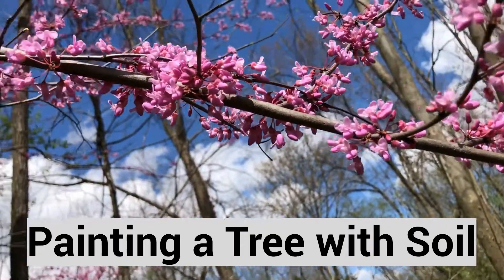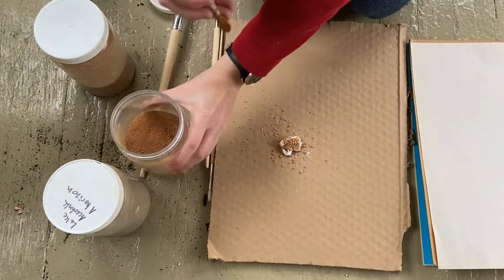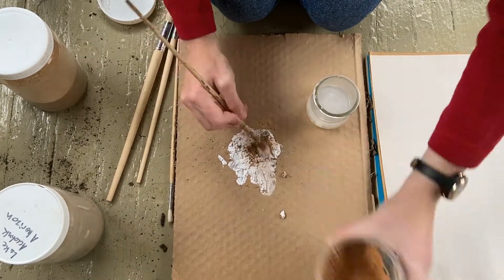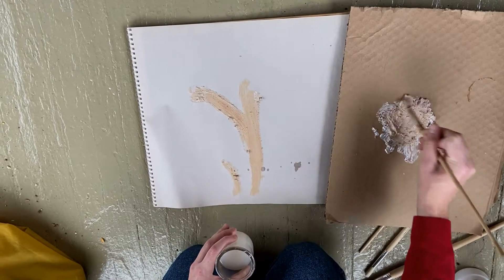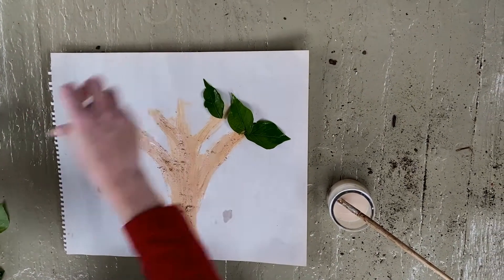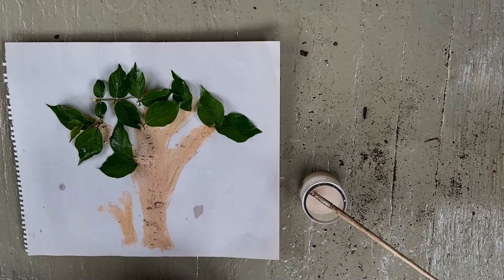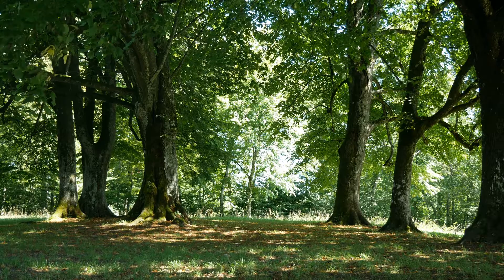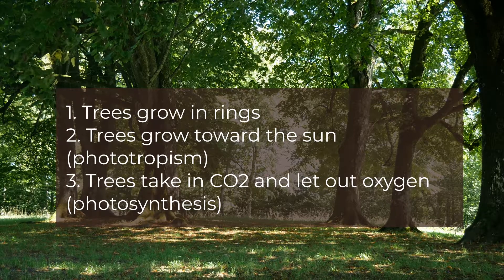Sustainable Garden Month 2021- Painting a Tree with Soil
Ready to get down and "dirty" in your garden? Then try painting with soil! Follow along with Meredith and paint a tree using dried soil as the pigment for your bark. Afterward, submit your poster in our national competition by heading over